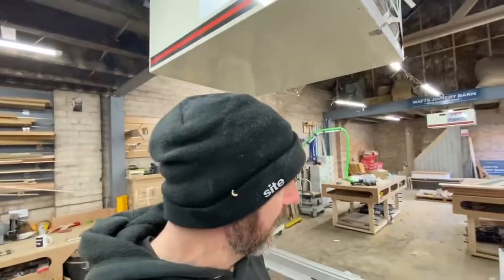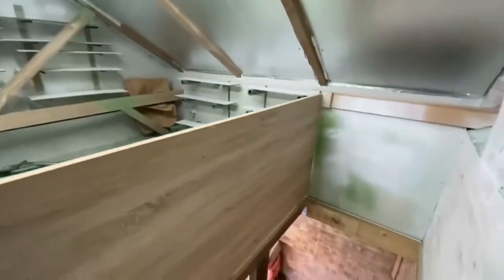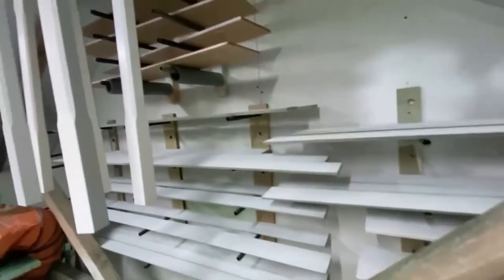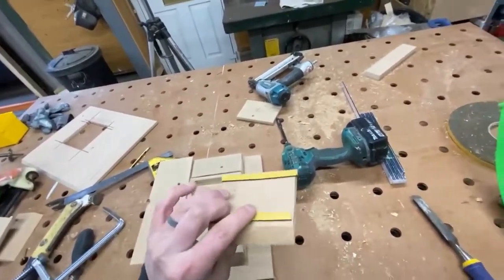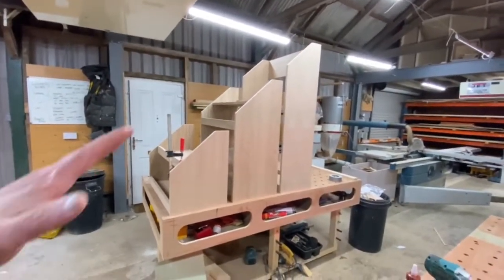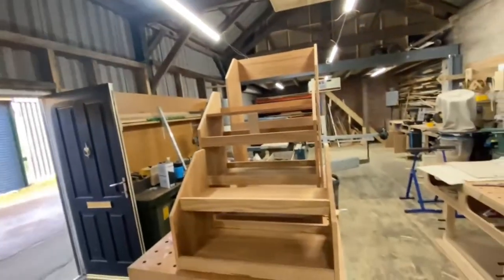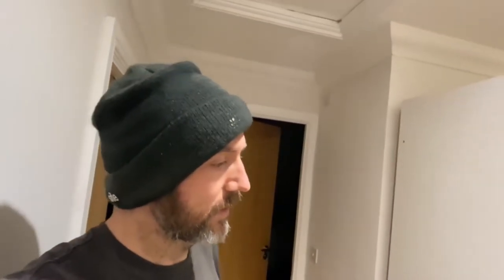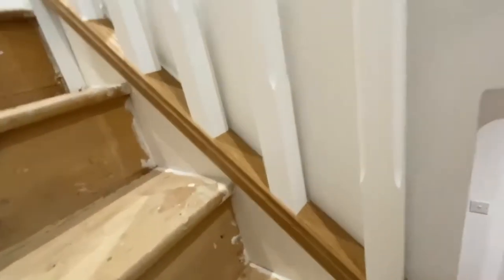folding mitres and under stair storage in this weeks tales of a moderately happy carpenter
A day in the life of a moderately happy carpenter in the workshop, spray room and on site. Tips and tricks for router jigs and panel saw sleds